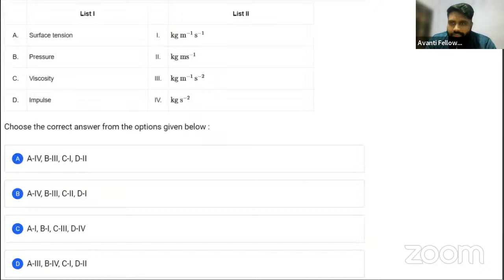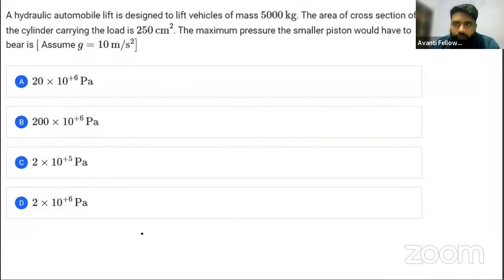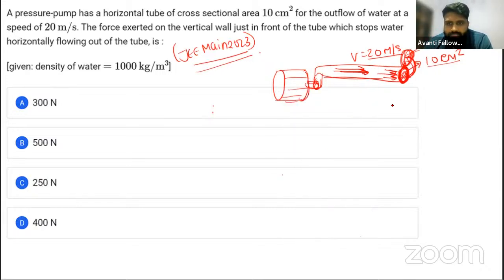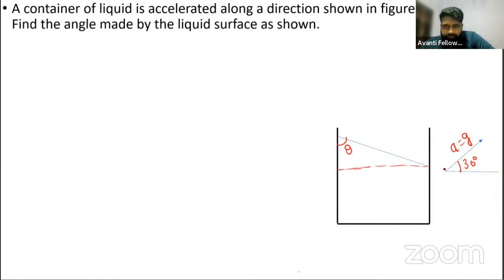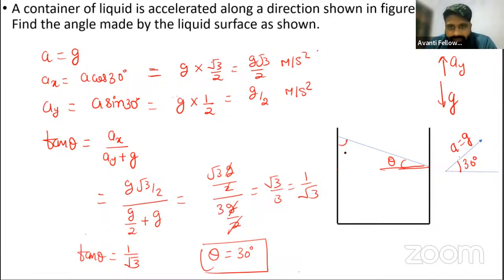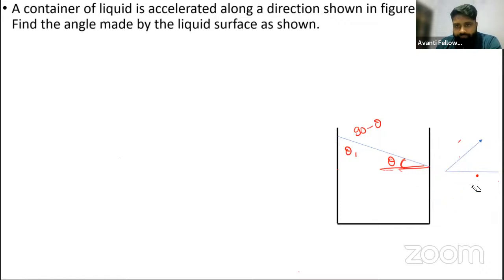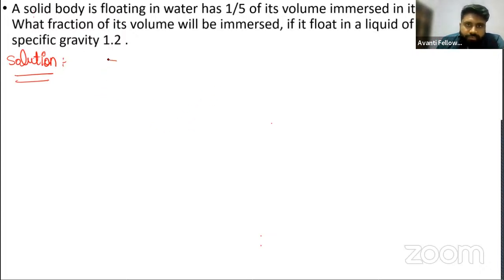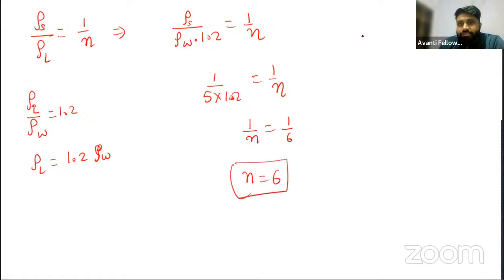FLUID MECHANICS(Question Discussion part -1)